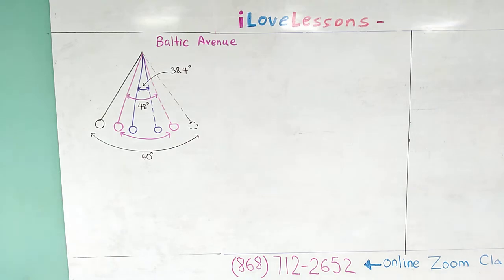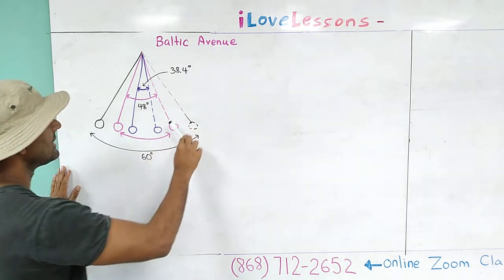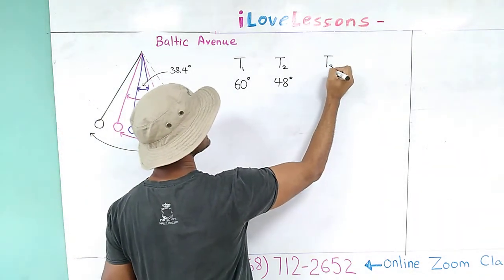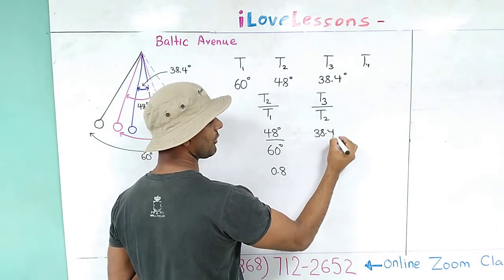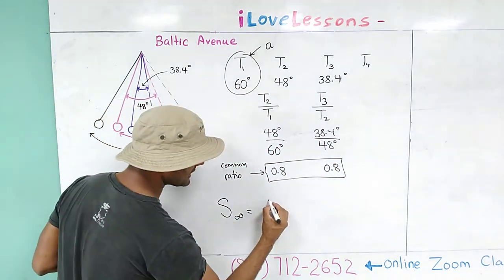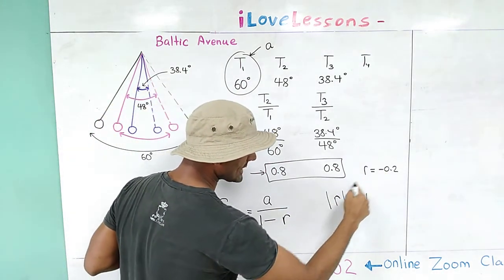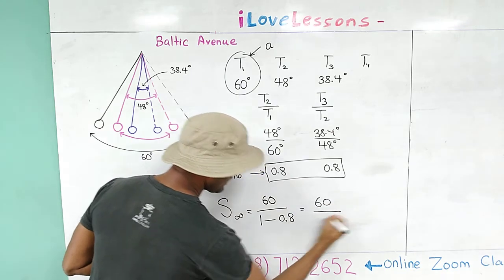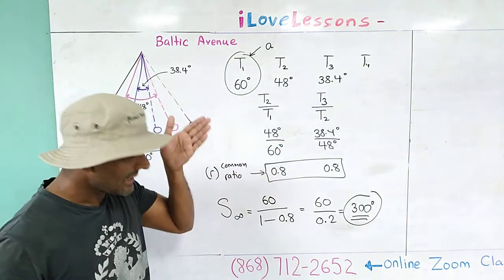Baltic Avenue: CXC Add Math Monopoly Madness - Part 4